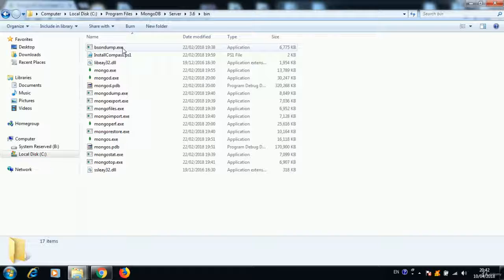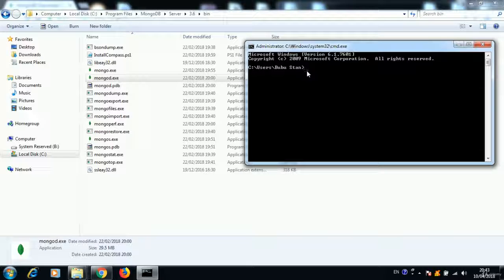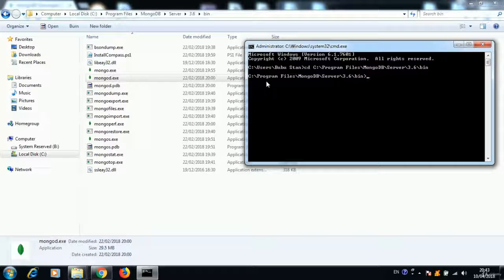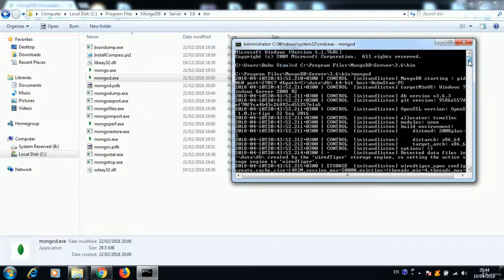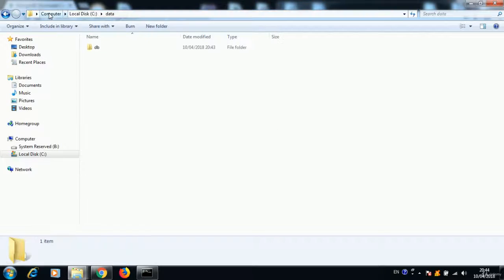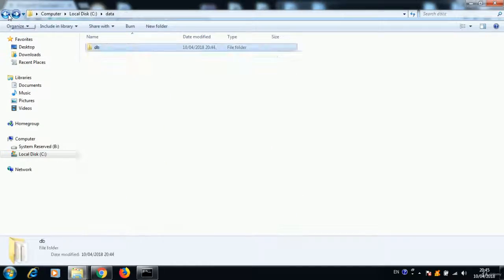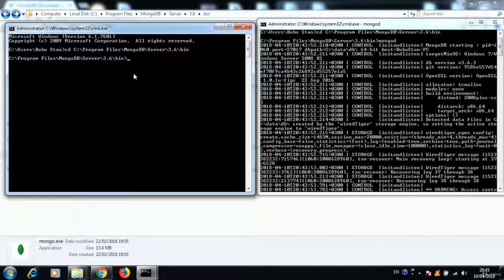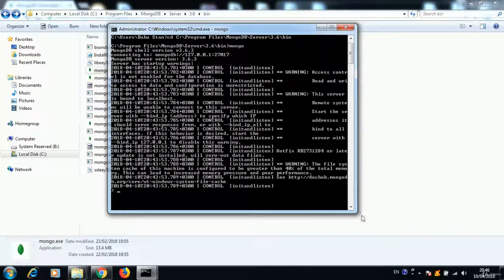MongoDB installation - part 2